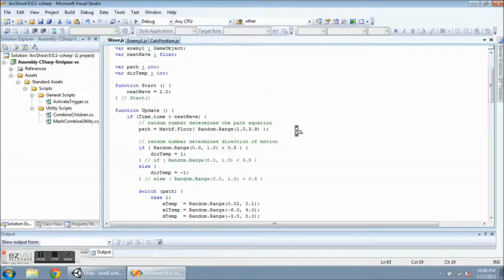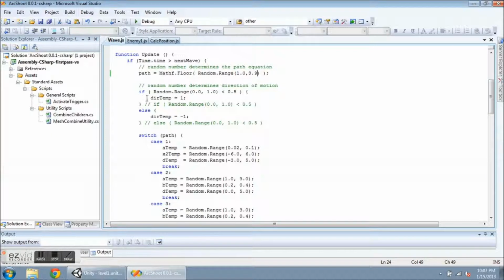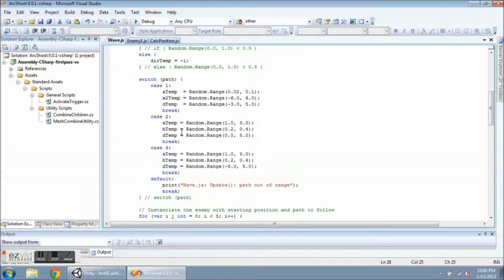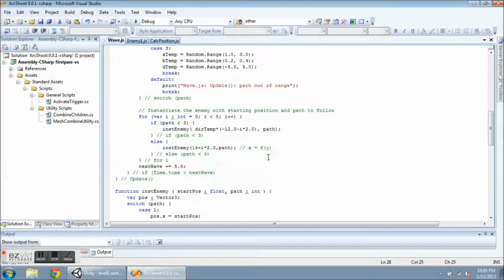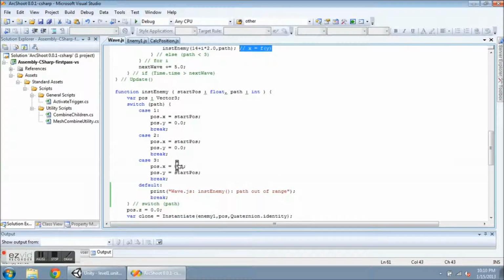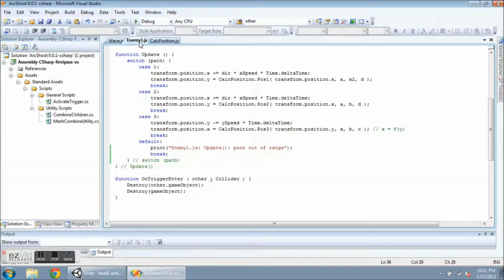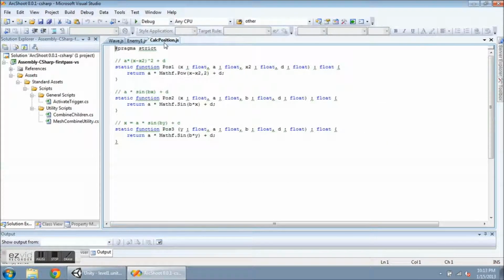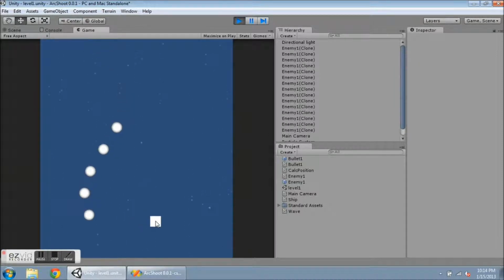ArcShoot 5b: How to Use JavaScript to Create Enemy Movements in Unity3D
This video shows how to use JavaScripts to create waves of enemies that follow pre-determined paths based on simple algebraic equations. This current stage of ArcShoot has three paths that enemies can follow.

To watch the progress of ArcShoot through its stages of development, follow brettsgamedev.strategerygames.com. ArcShoot 0.0.5b